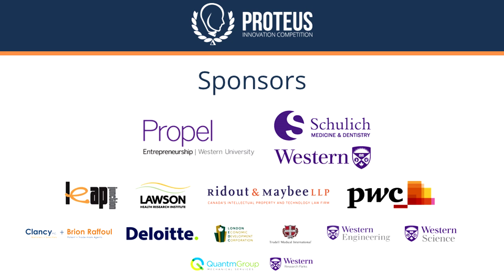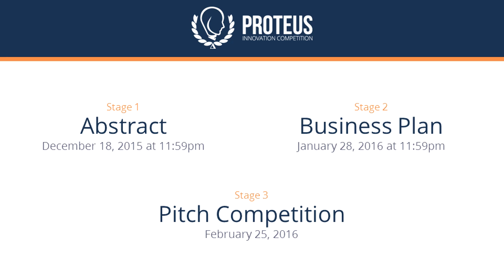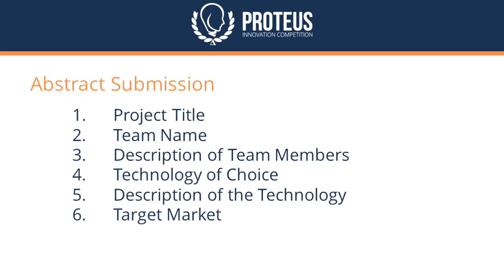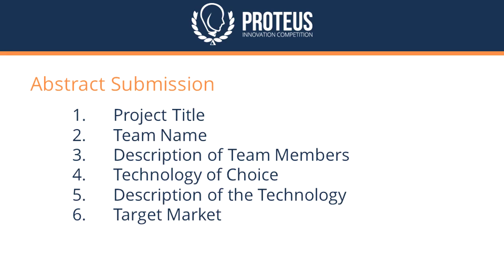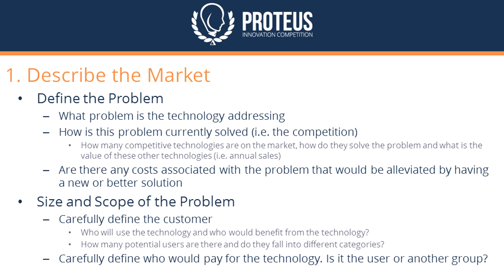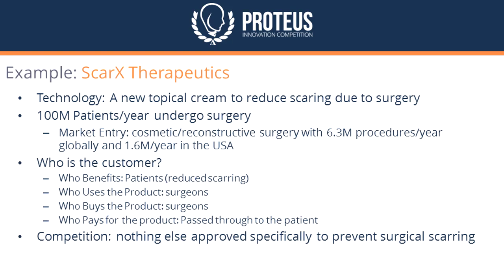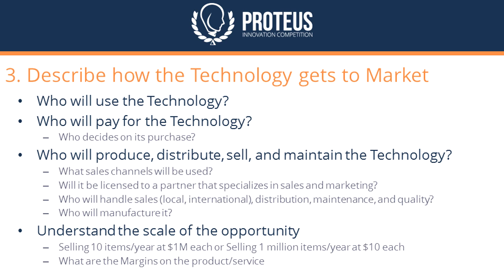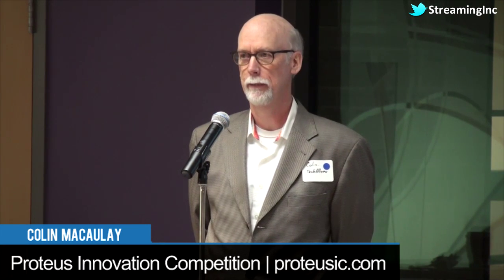Proteus IC 2015 - Workshop 1